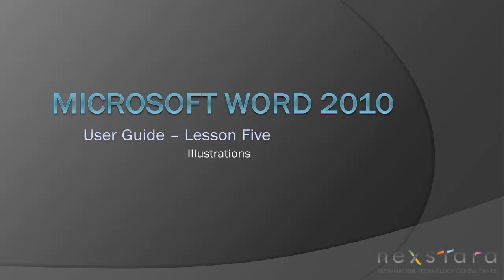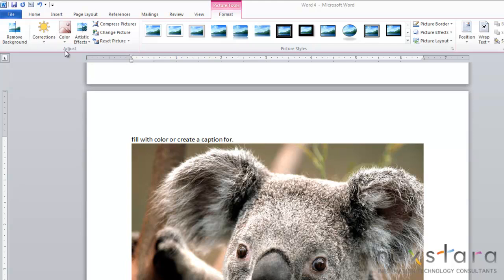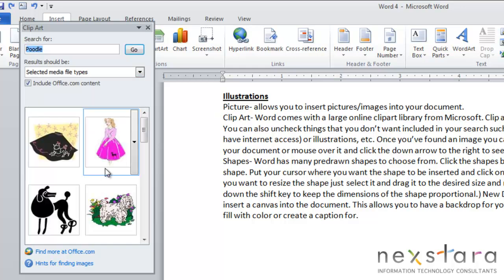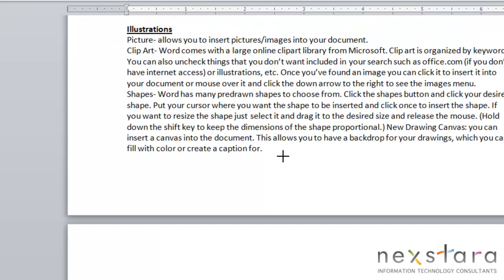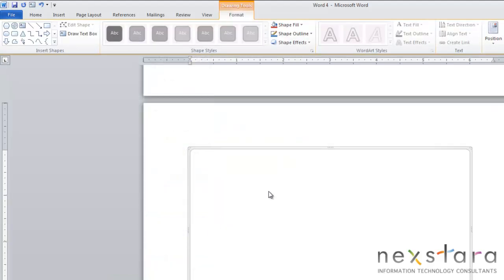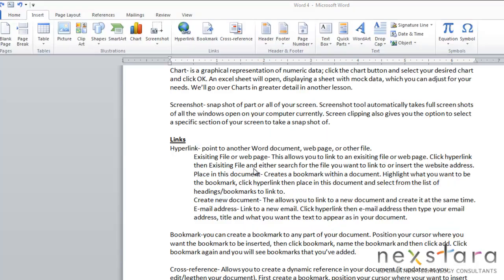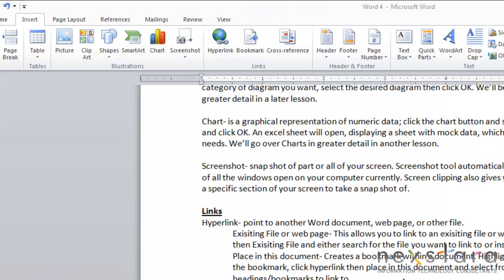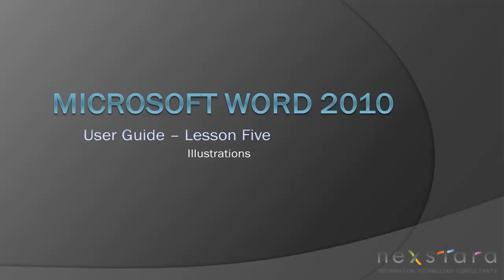Microsoft Word 2010 - User Guide - Lesson Five - Illustrations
IT Consultants show users how to use illustrations such as: Picture, Clip Art, Shapes, SmartArt, Chart and Screenshot in Microsoft Word 2010.